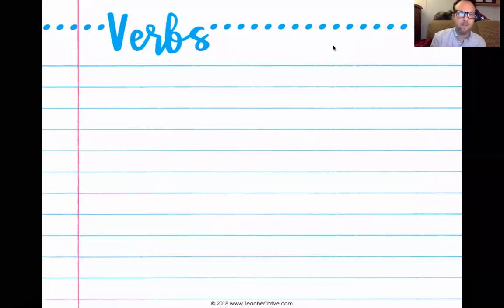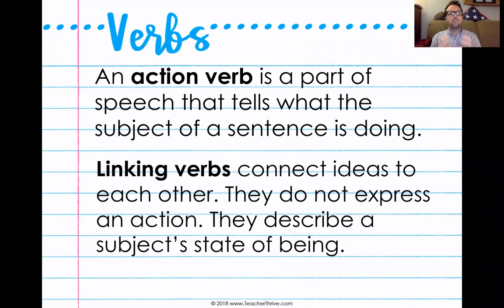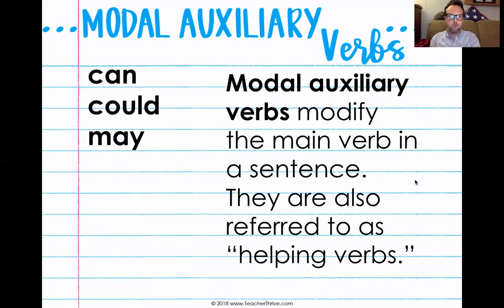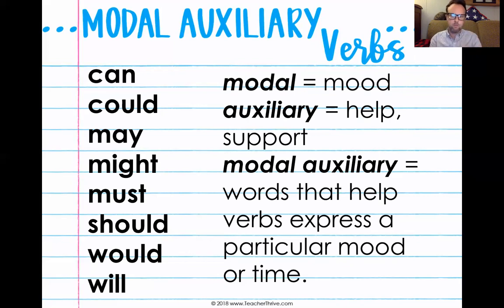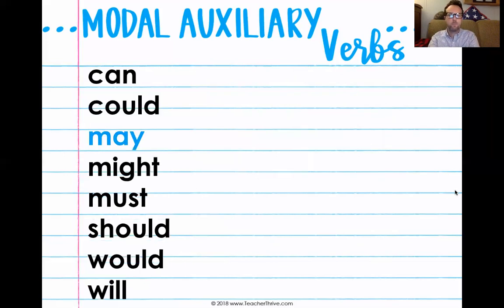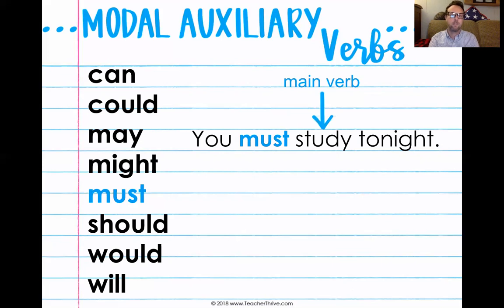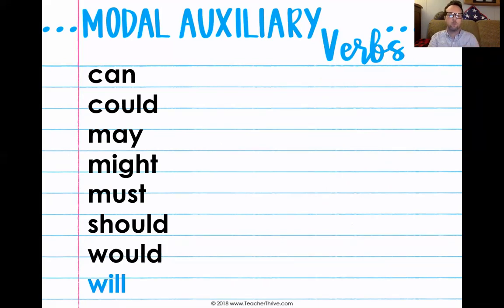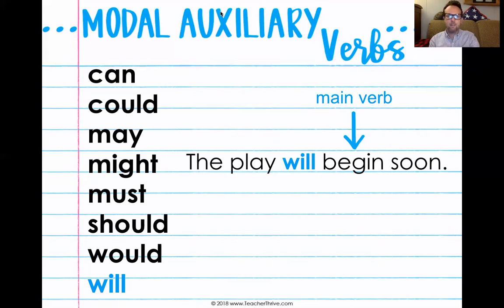Modal Auxiliary Verb Review